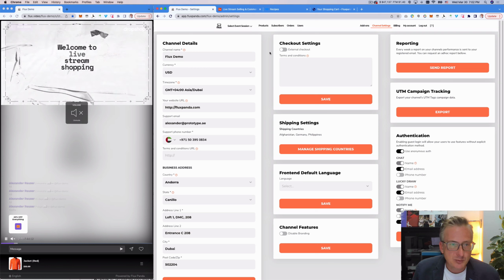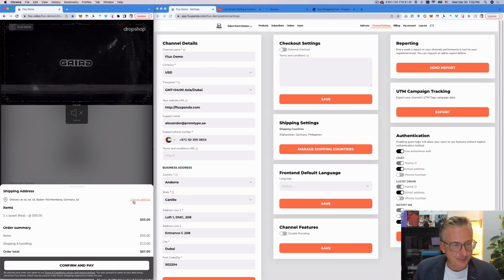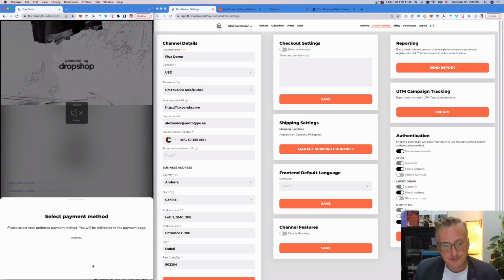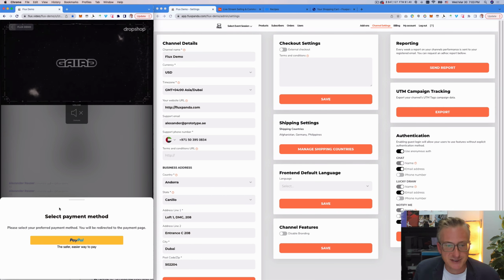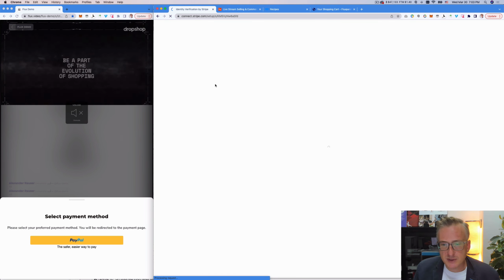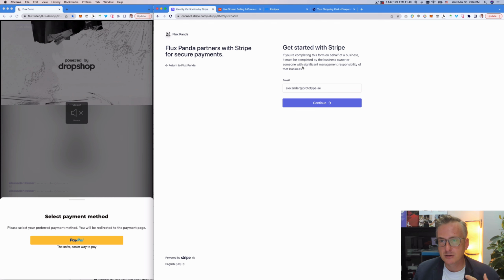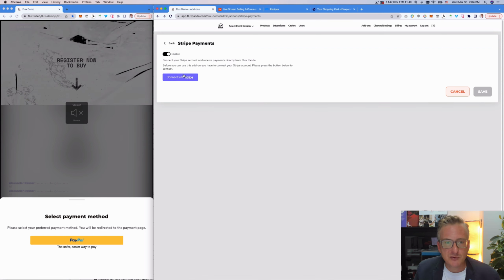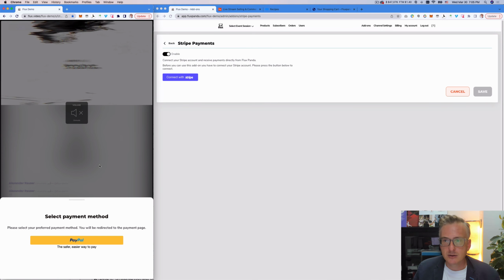Connecting a payment gateway (13)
How to connect a payment gateway and receive payments using the Flux Panda live selling software.